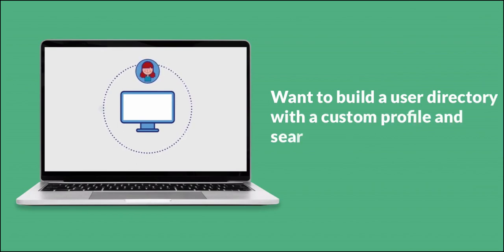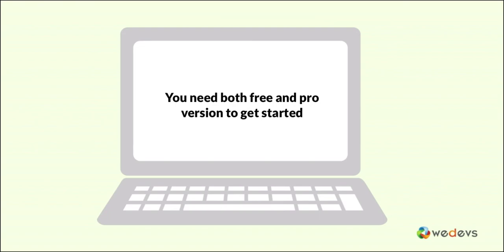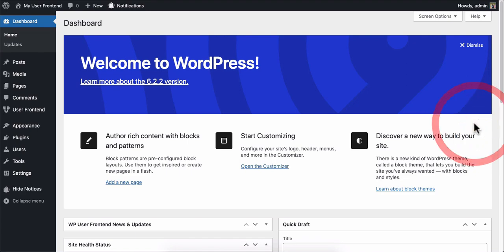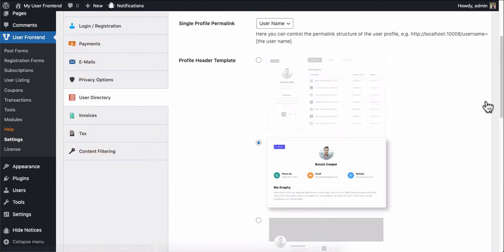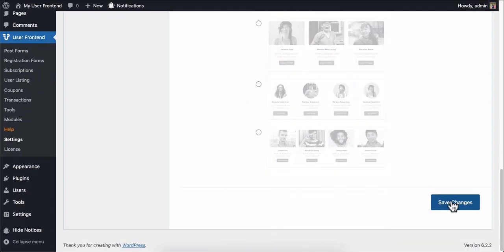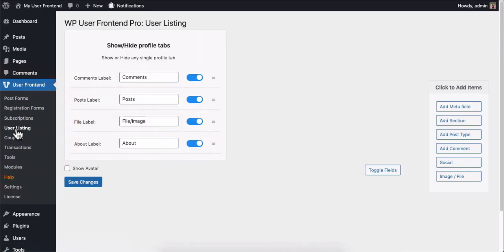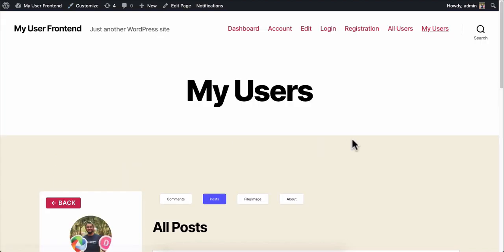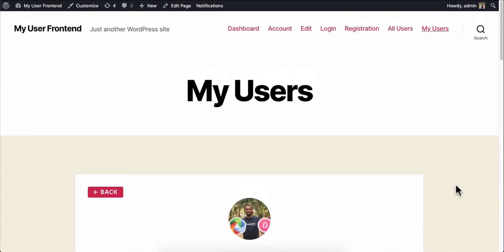How to use the user directory module of WP User Frontend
The user directory module of WP User Frontend Pro has opened its wing to help users organize their user-listing page with ease. It’s a simple yet sophisticated tool for WordPress users.

It aims to simplify the process of creating a customized member directory and user profile. It only requires a few steps to help you stylize your user-listing page.

The user directory module comes in the pro package. For that, you need both the free and pro versions to get started.

Now watch this video tutorial to learn how to use the user directory module of WP User Frontend Pro.

Time-stamp:
0:00 Introduction
0:05 Talking about the user directory module
0:20 Required plugins to get started
0:47 Activating the user directory module
1:00 Configuring the general settings of the User Directory Module
1:31 Creating a page and using the shortcodes
1:42 Turning on the user avatar option
1:55 Frontend overview

✦ Explore more tutorials on WP User Frontend